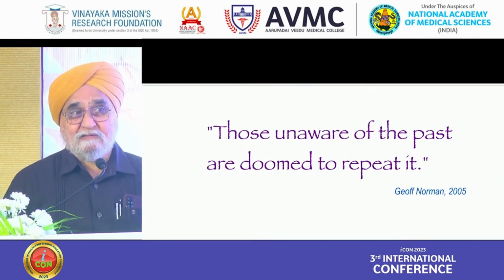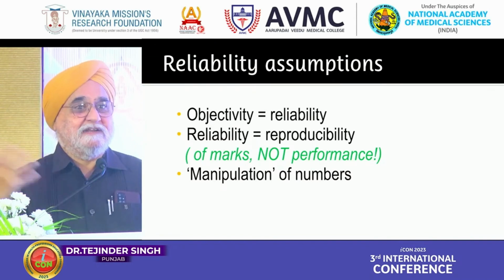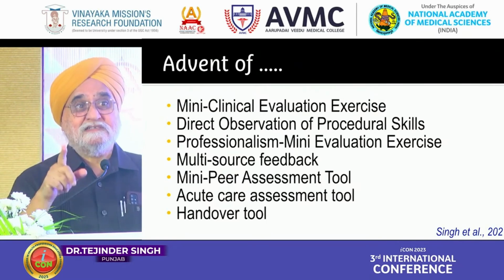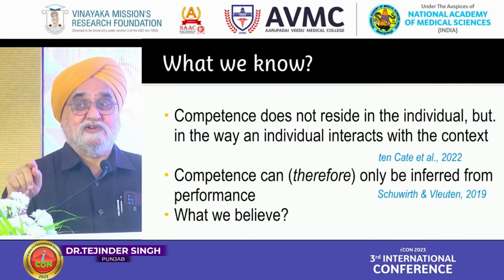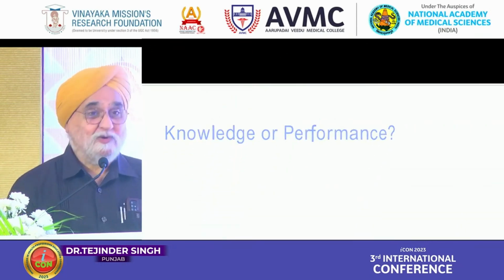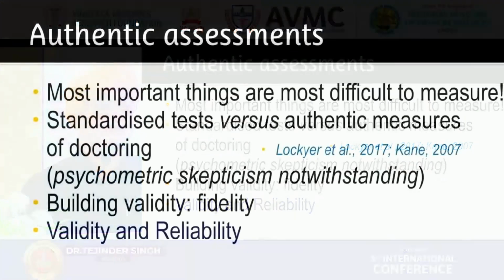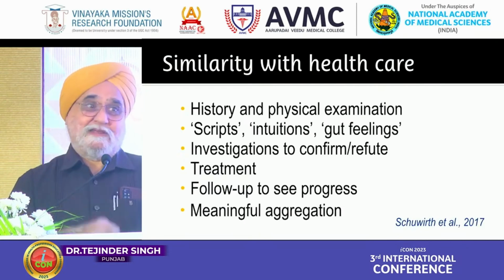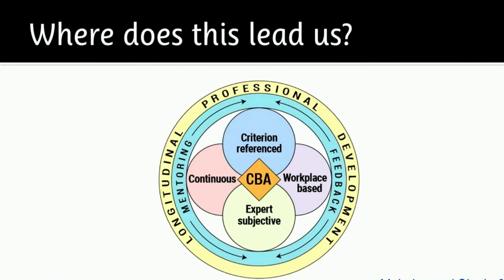iCON 2023: Assessment of Clinical Competencies – Challenges & Strategies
Speaker:
Dr. Tejinder Singh, Chair, Center for Health Professions Education, Adesh University, Bathinda, Punjab

iCON 2023 from 6th to 8th December 2023 @ Hotel Accord.

iCON – “Innovations in Health Professions Education” is an annual International Level Conference organized by the Medical Education Unit, AVMC, Puducherry under the auspices of the National Academy of Medical Sciences.

In its third edition, our focus revolves around assessment, a topic that has captured the attention of educators worldwide. Our primary objective is to critically analyze and integrate authentic assessment within the Competency-based Education framework, employing a balanced and holistic approach.